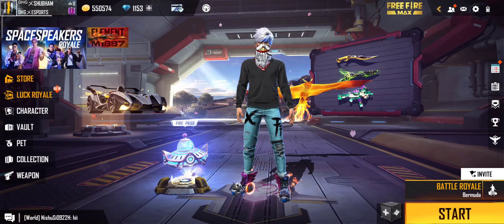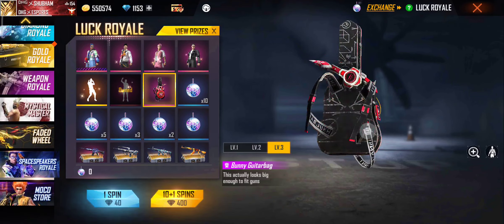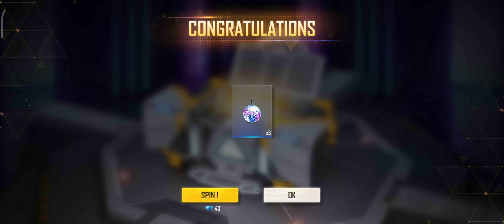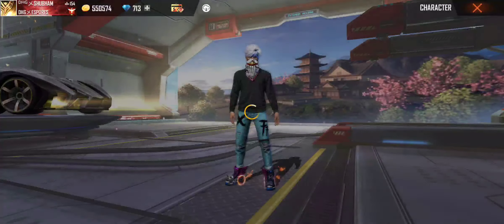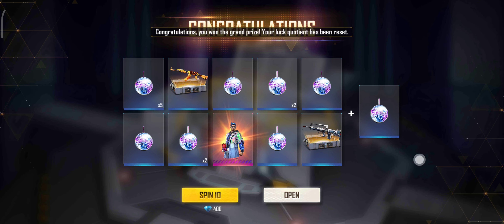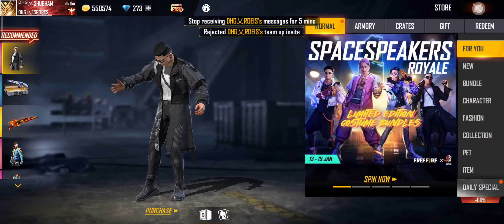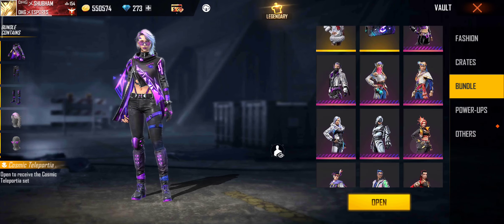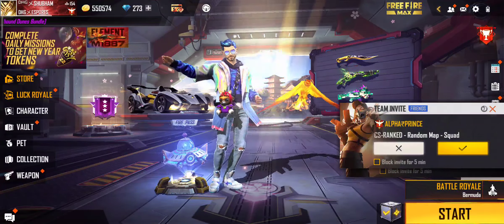Free Fire New Spacespeacker Royale | New Spacespeacker Royale One Spin Trick | FF New Event